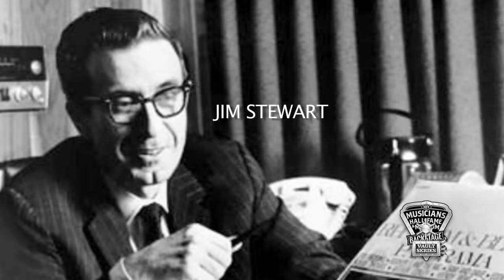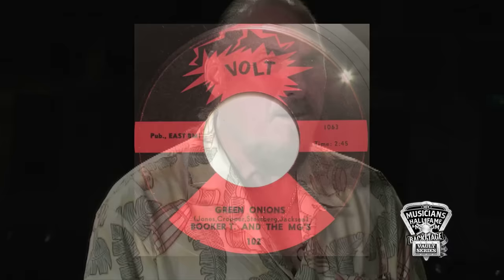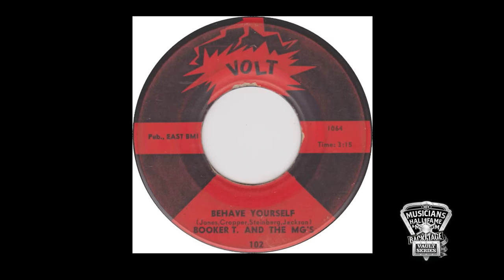Steve Cropper - The AMAZING Story Behind "Green Onions"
This was shot in 2008. Steve Cropper talks about how the instrumental hit song, "Green Onions" was written.

Planning a trip to Nashville? Discover the best places to stay, things to do, places to eat and more with the FREE Nashville Visitors guide